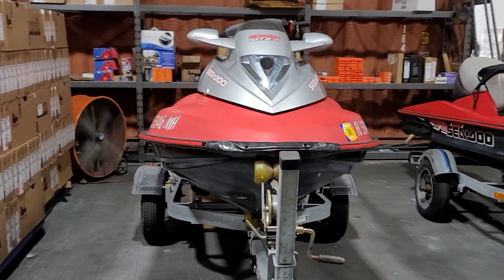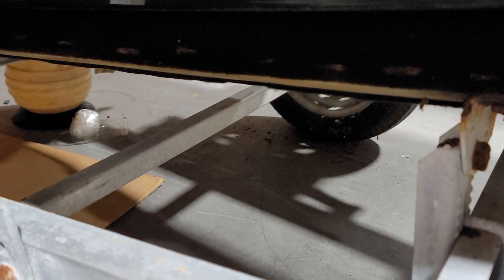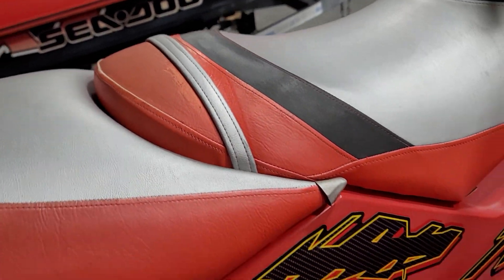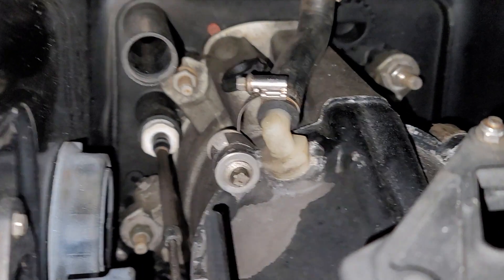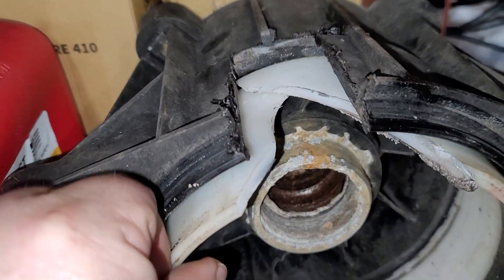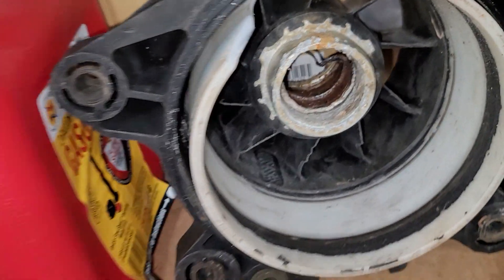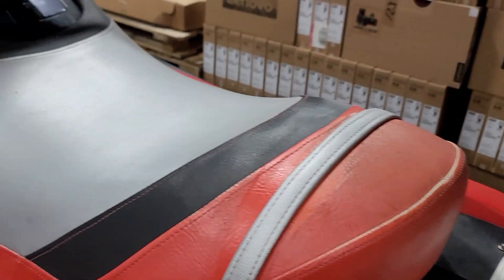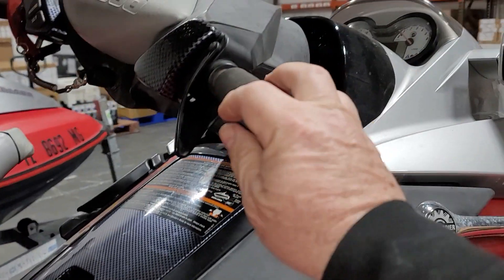2003 seadoo gtx with engine swap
here is a seadoo I built and is for sale.